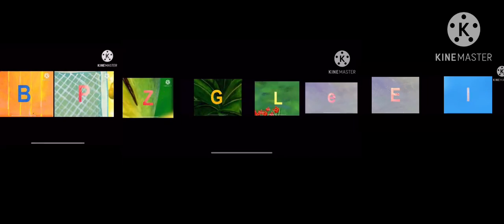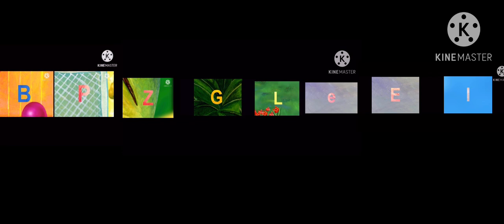B P Z G L e E I